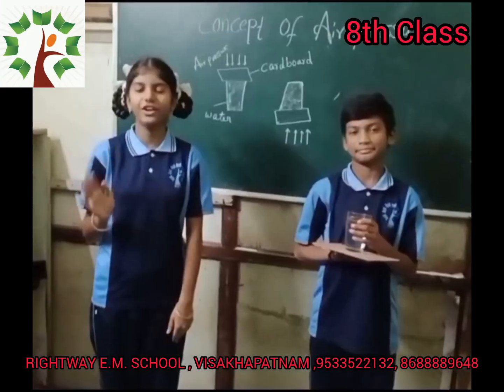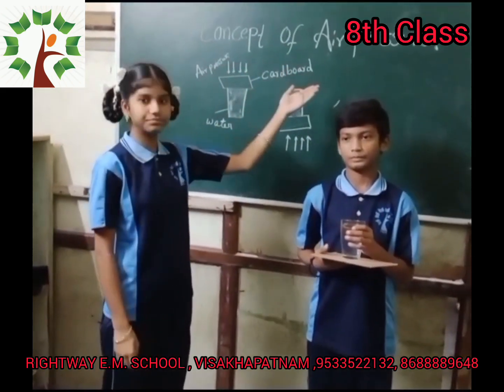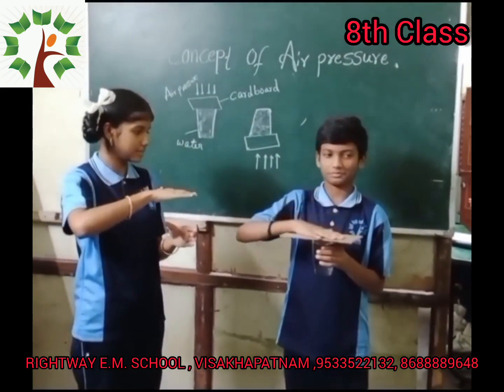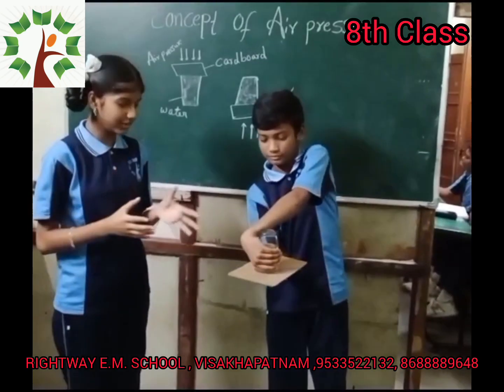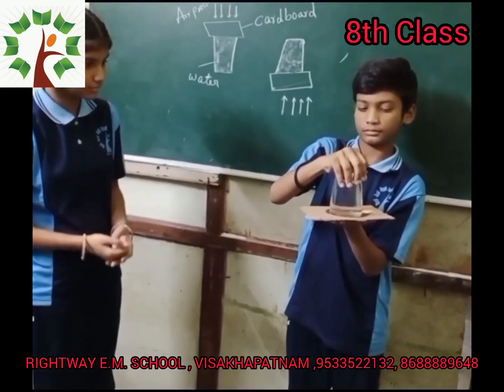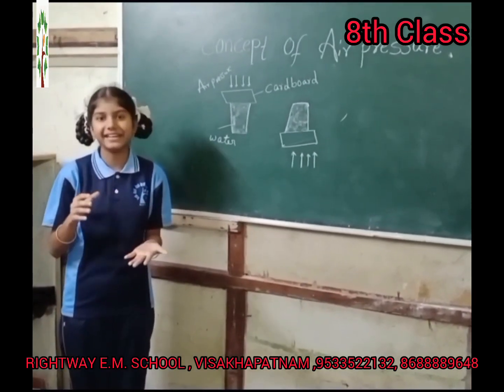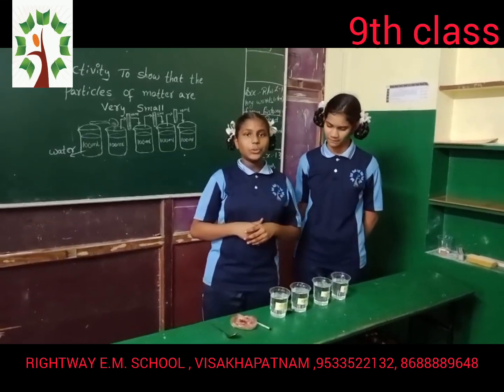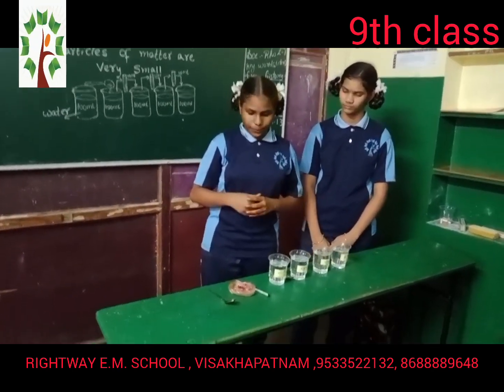Science Activities from classes 7th, 8th, 9th ...